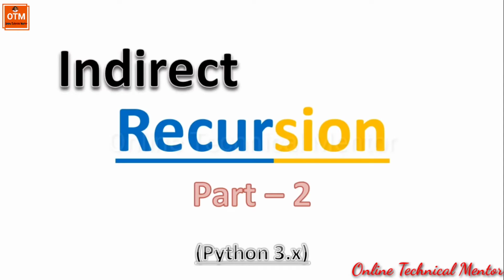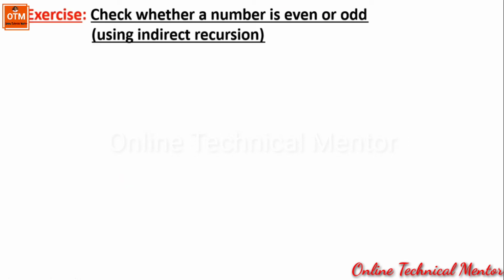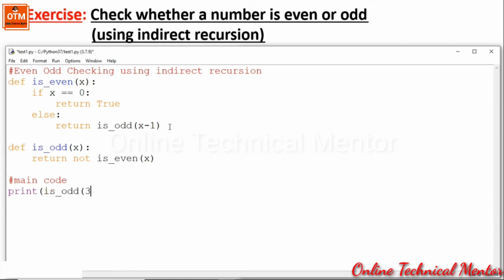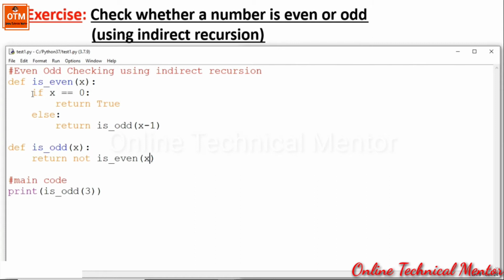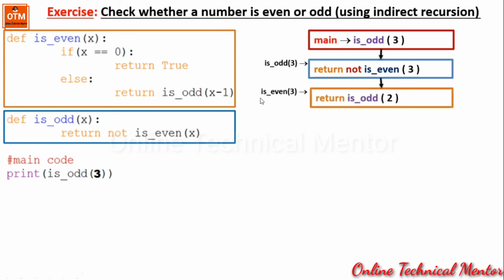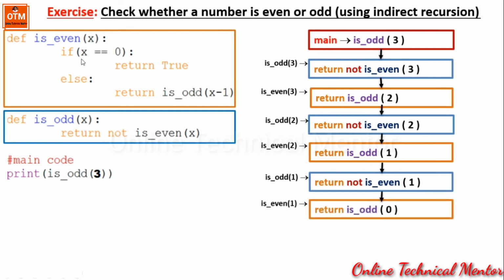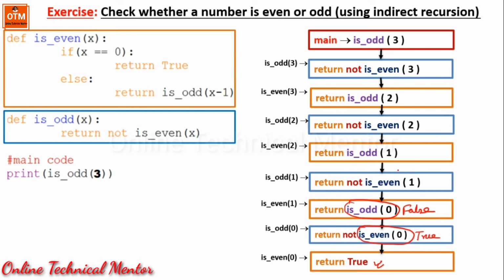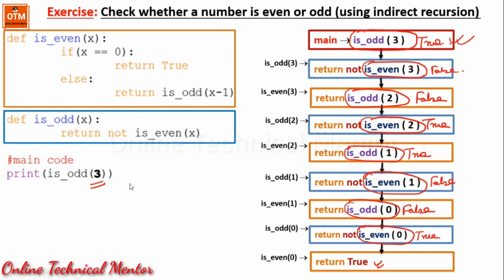Indirect Recursion in Python